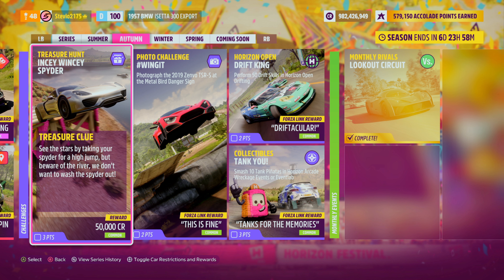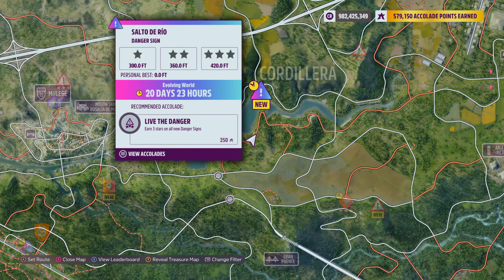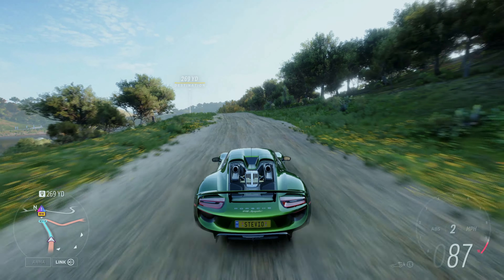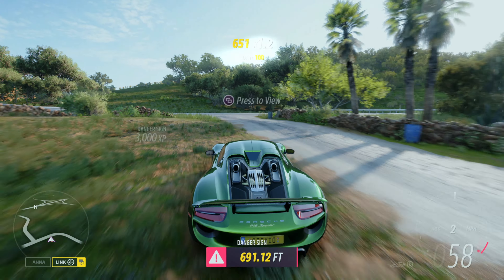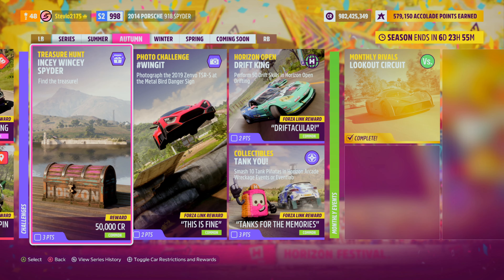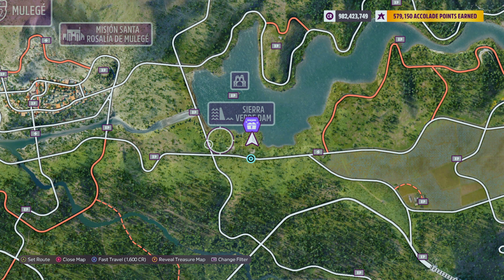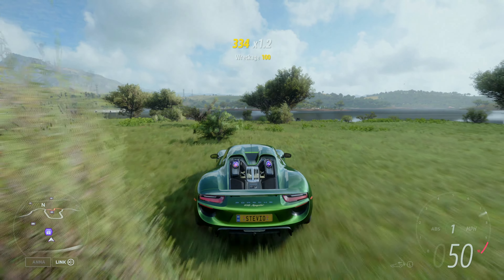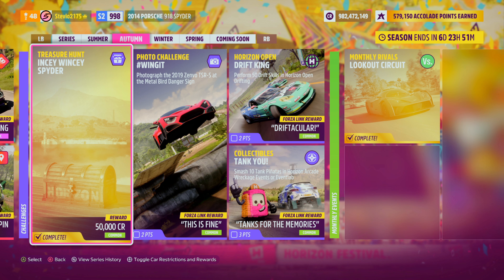TREASURE HUNT INCEY WINCEY SPYDER Forza Horizon 5 Treasure Hunt Incey Wincey Spyder FH5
Forza Horizon 5 how to do/complete the Treasure Hunt Incey Wincey Spyder in Forza Horizon 5 FH5 Forza 5 - Treasure Clue: See the stars by taking your spyder for a high jump, but beware of the river, we don't want to wash the spyder out - I show you the FH5 Treasure Hunt Incey Wincey Spyder treasure chest location on the Forza Horizon 5 map - Stevio2175

Related:
AR12Gaming
Don Joewon Song
JackUltraGamer
Ericship 111
Jakexvx
HokiHoshi
BlackPanthaa
DUBS